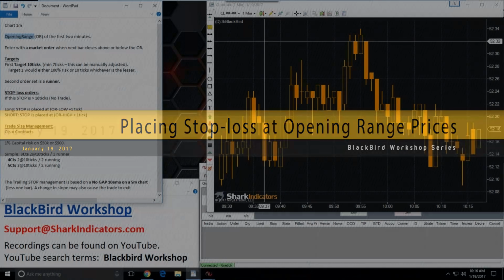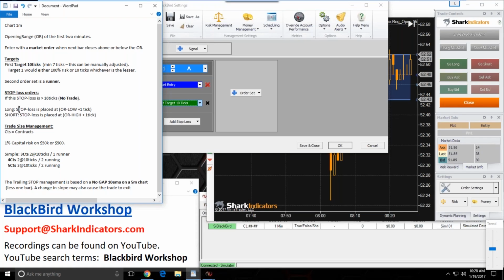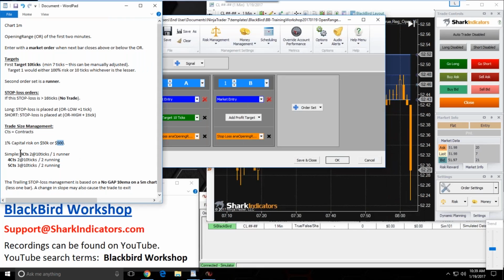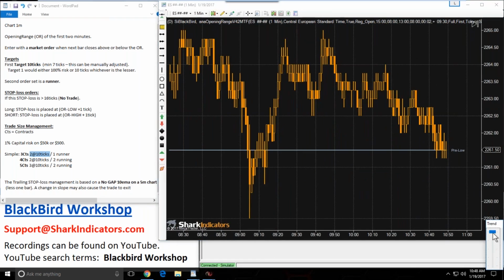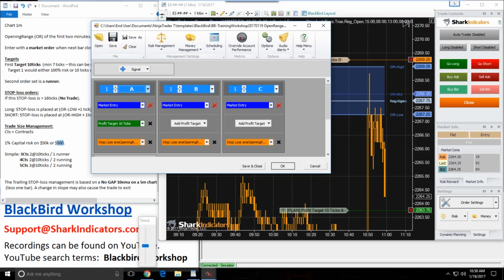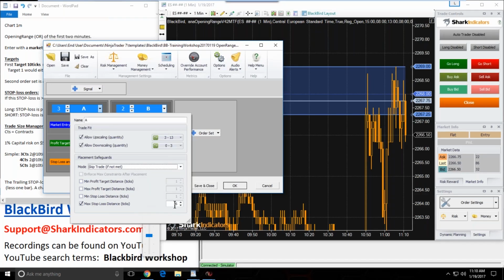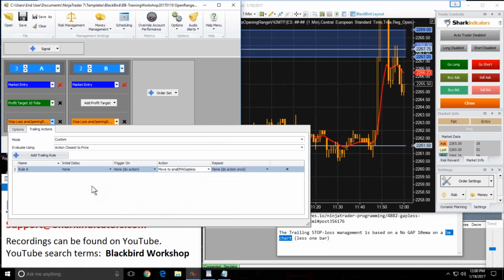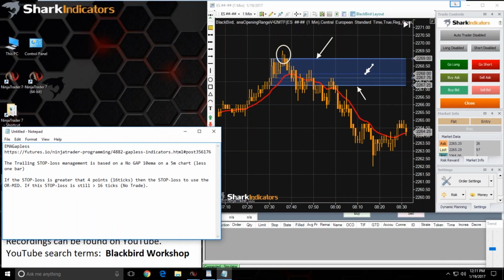BlackBird Workshop - Placing Stop-loss at Opening Range Prices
Links to download indicators:
EMAGapless

0:00 - This example discusses an Opening Range system question.  It uses LizardTrader.com’s anaOpenRangeV42MTF indicator to calculate the range, which is used to set the stop-loss price, and in the BloodHound workshop used to calculate the breakout signal.  The entries are market orders, with one profit target and a runner.  A 1% of account size is used to set the max risk / trade and the number of contracts are increased to match.  Please note, as of 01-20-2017, the anaOpenRangeV42MTF indicator does not function correctly in BloodHound.